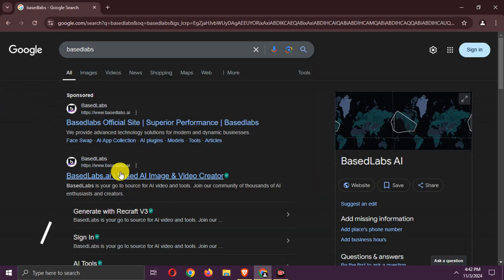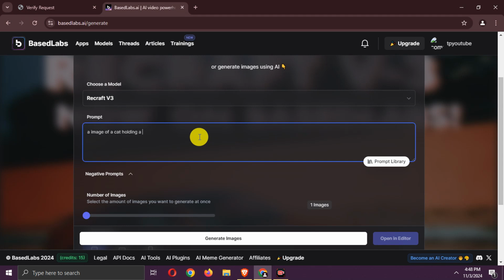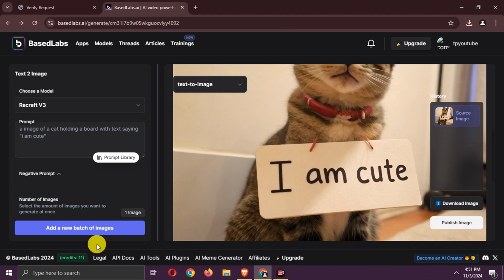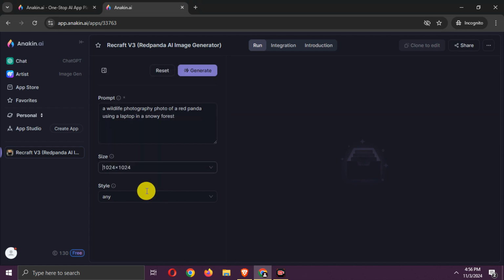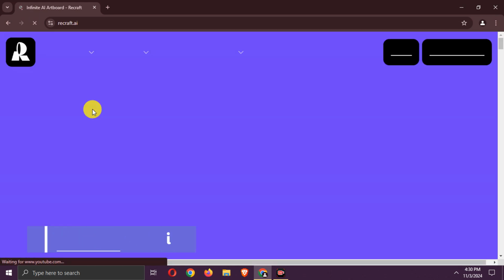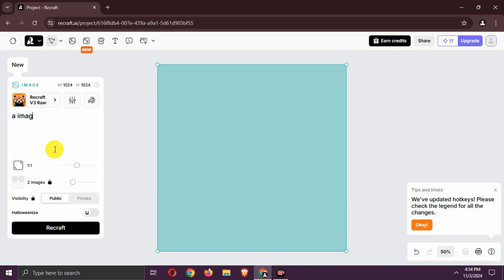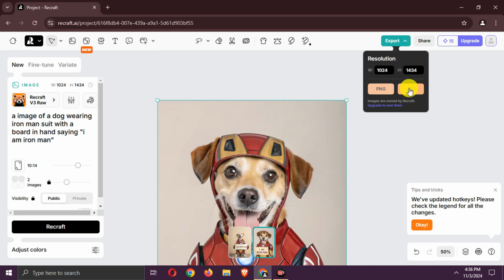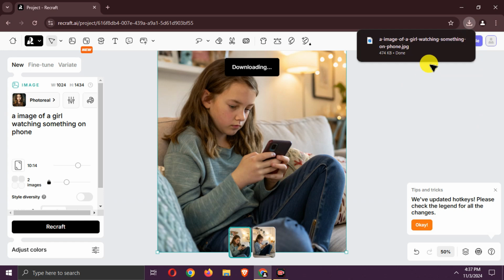Top 3 Ways to Use Recraft V3 Text-to-Image Generator for Free | Use Recraft V3 (Red Panda) for Free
Discover the top 3 ways to use the latest Recraft V3 text-to-image generator, also known as "Red Panda," for free!

Time Stamps:
00:00 - Introduction
00:22 - First Method
02:01 - Second Method
03:17 - Third Method
5:55 - Conclusion

This cutting-edge AI model is making waves in the text-to-image space, delivering realistic, high-quality images that rival other popular tools. In this video, we’ll walk you through three accessible platforms where you can explore Recraft V3 without any cost.

Whether you're looking to create art, visual content, or experiment with AI-powered image generation, these methods will help you get started with Recraft V3 without spending a dime. Dive in and see what you can create with this powerful AI tool!